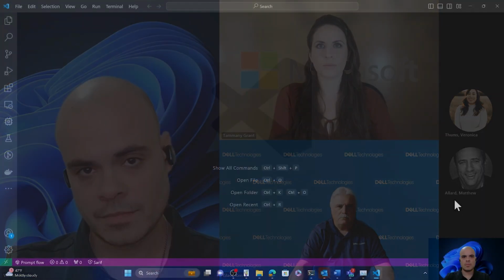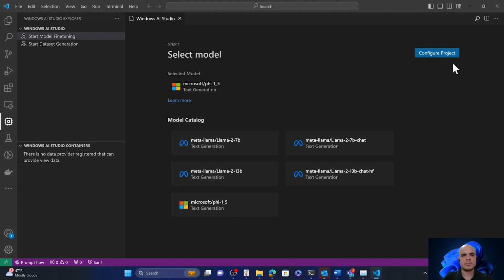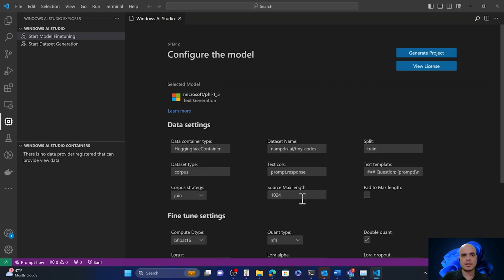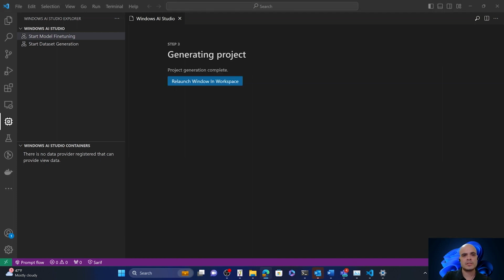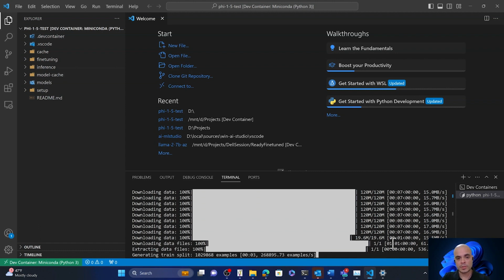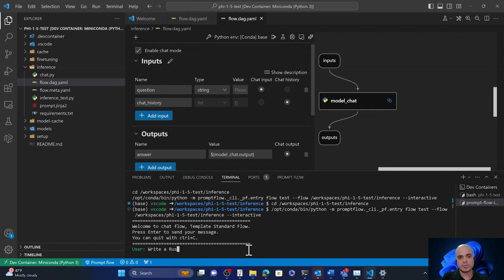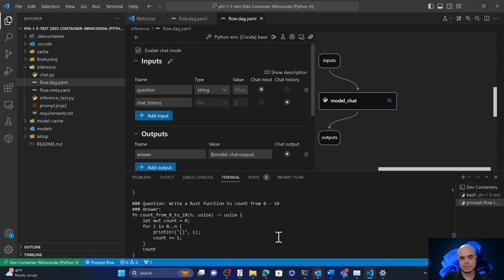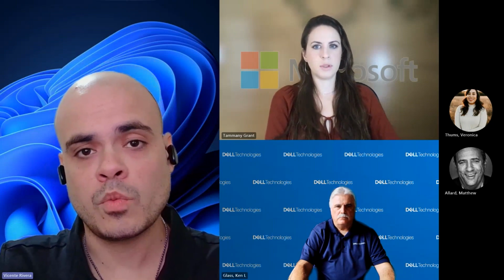Accelerating your Gen AI Journey with Microsoft Development Tools | ODFP224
Join us for an exclusive look at Microsoft’s upcoming development tools designed to enable enterprise acceleration in their AI journey. Explore effective ways to harness GenAI large language models using the power of Precision AI-ready workstations.

𝗦𝗽𝗲𝗮𝗸𝗲𝗿𝘀:
 * Matt Allard
 * Jennifer Wilson
 * Marta Calixto
 * Sebastien BRUN